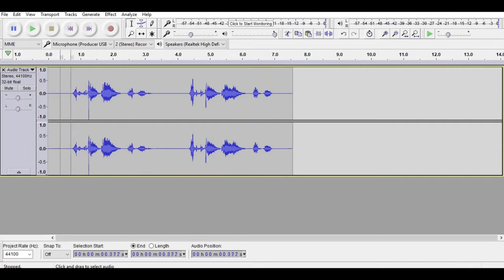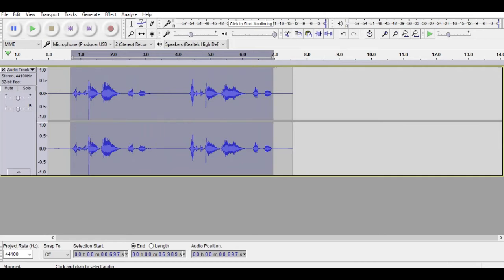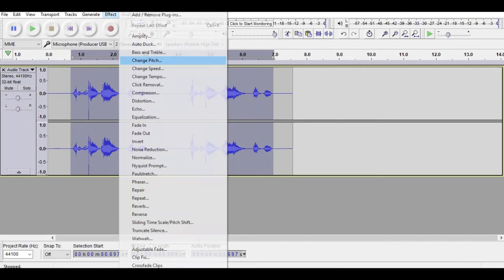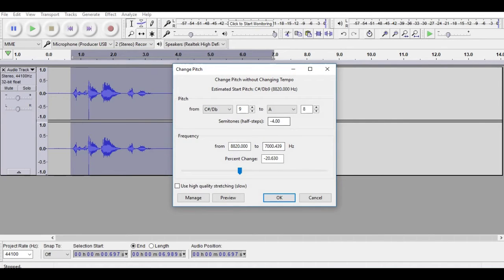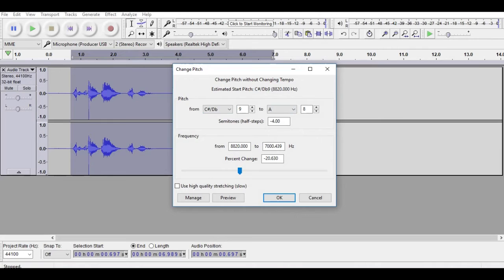Freddy Krueger Voice Tutorial-Audacity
Today I show you a simple video on how to do a Freddy Krueger Voice with Audacity! Several people have requested this, so I figured I would put this up! It is a relatively simple process! If you have any questions dont hesitate to ask!